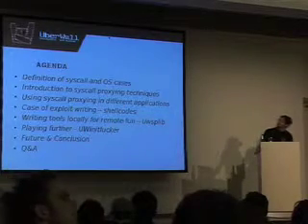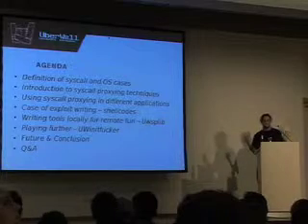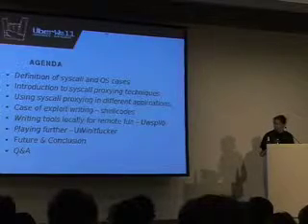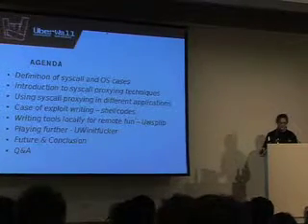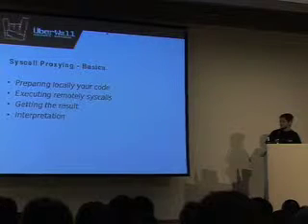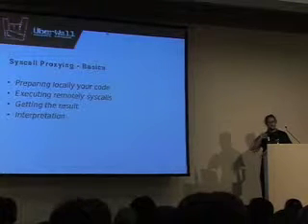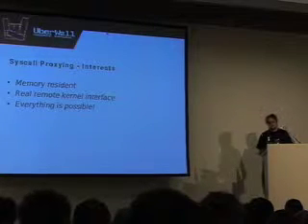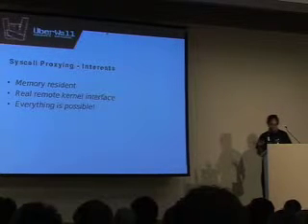22C3: Syscall proxying fun and applications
Speaker: csk

Introduction to syscall proxying and applications for in the wild exploitations

This talk is about how using syscall proxying technique for envolved attacks or other distributed applications. It includes source code examples like shellcodes, tools and a poc rootkit using this technique. This talk will be submited first at 0sec, a private security event we organize in switzerland in october.